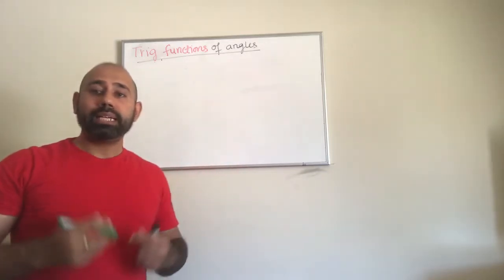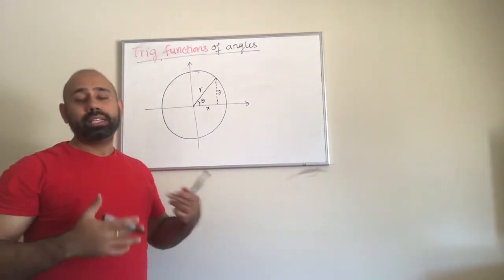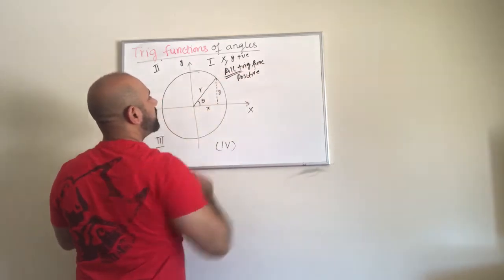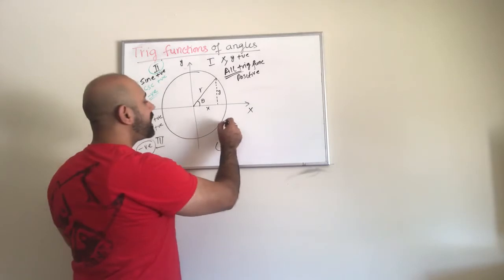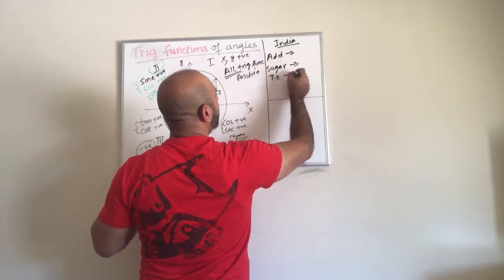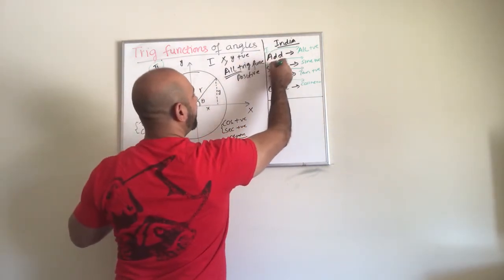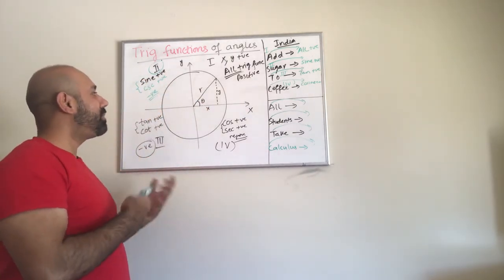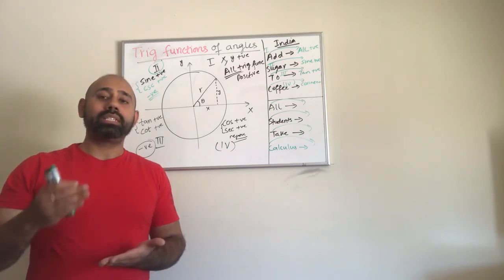June 17, 2020